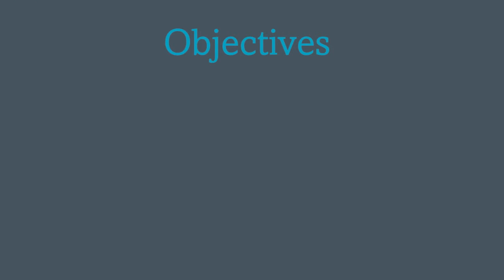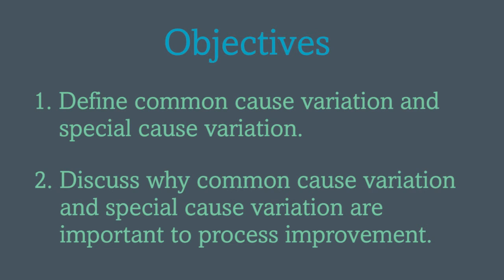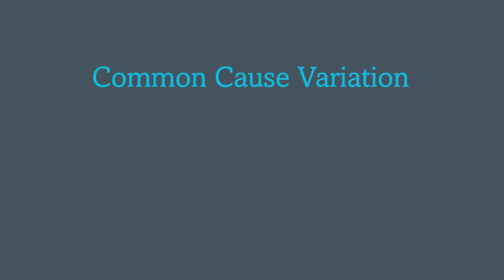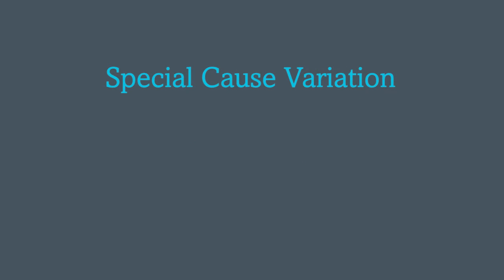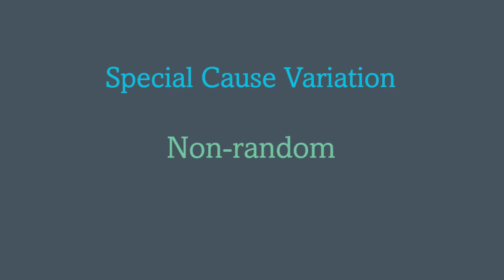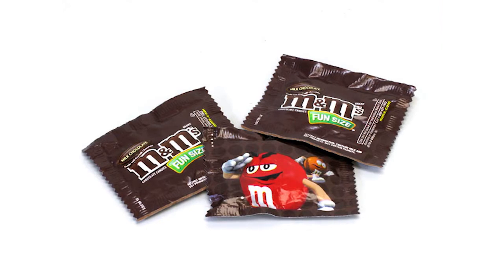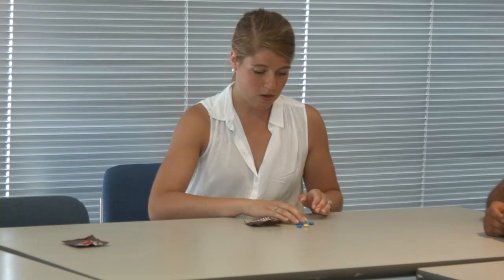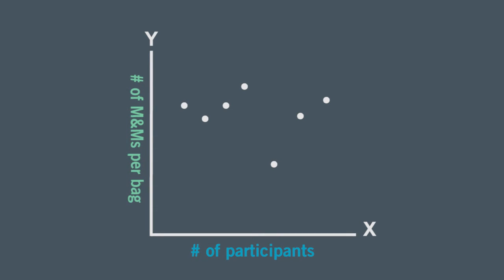IHI Quality Improvement Games: Learning about Variation by Counting Candy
David Williams, Executive Director, IHI

Understanding variation is critical when you’re working to improve a process or system. In this activity, you’ll learn to distinguish between two types of variation: common cause and special cause. (And you’ll get to eat candy!)

In the first video, David Williams explains how to participate in the activity. In the second video, he talks with Afiesha McMahon, IHI Senior Project Manager, about what the candy counting game teaches us about variation and how these lessons apply in the real quality improvement work. You can show these videos in a group setting to help you facilitate this activity or watch them by yourself ahead of time.